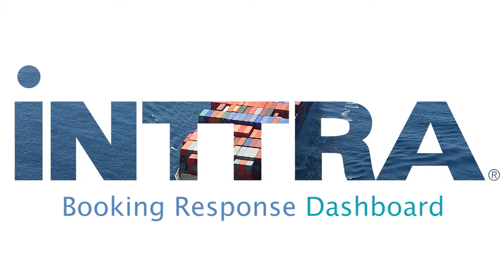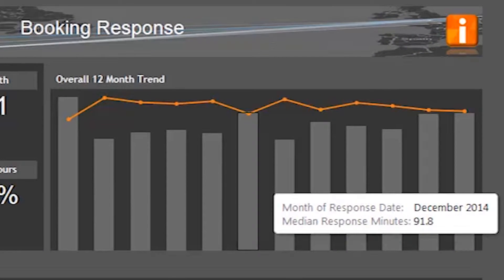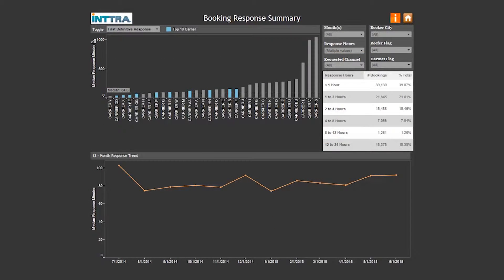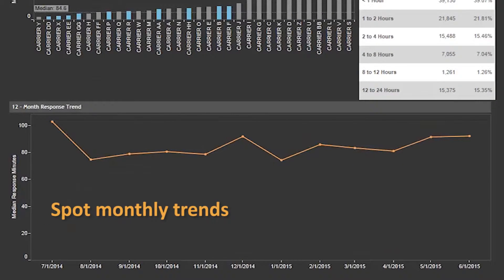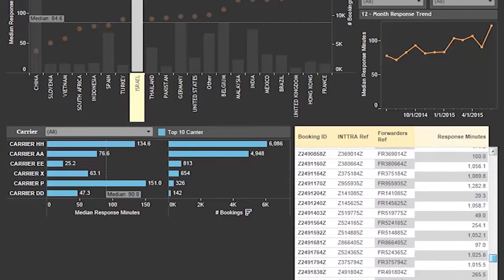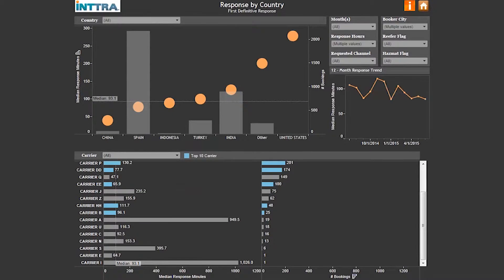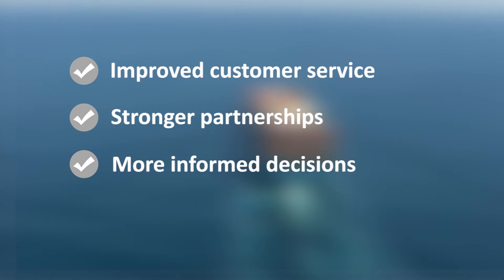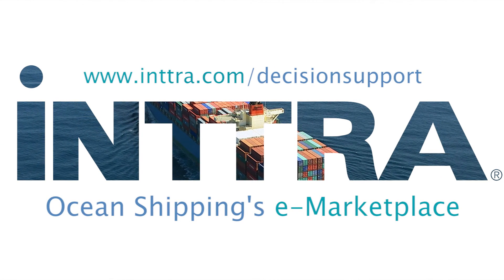Ship Smarter with INTTRA Booking Response Time Dashboard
Watch how shippers and freight forwards can optimize their ocean shipping with analytic insights, improving operational efficiency and customer service.  The INTTRA Booking Response Time Dashboard enables users to quickly and easily asses performance data for various trade lanes.